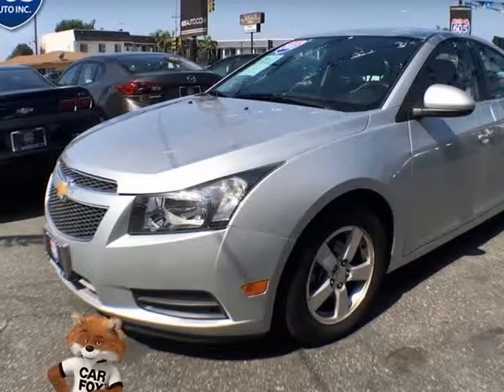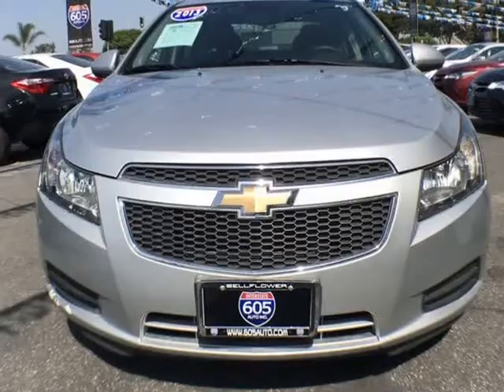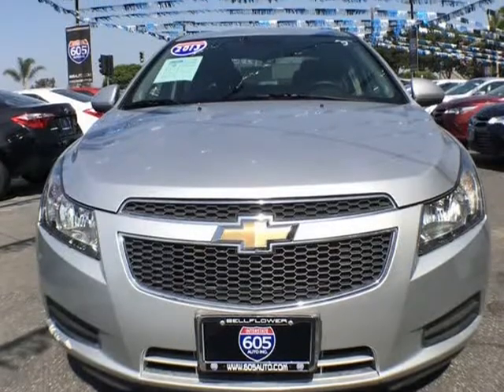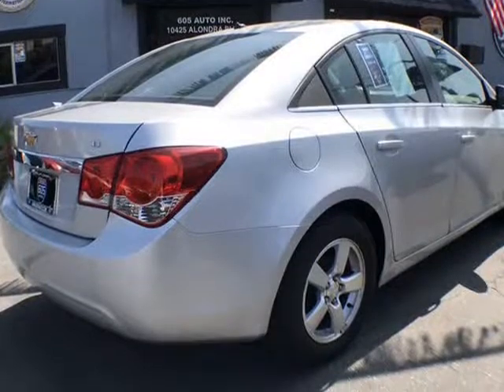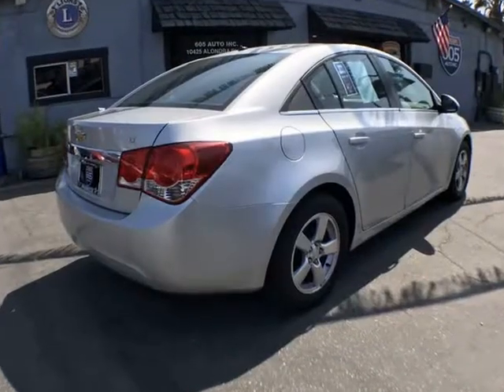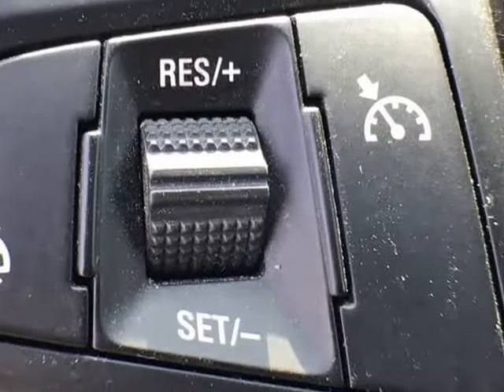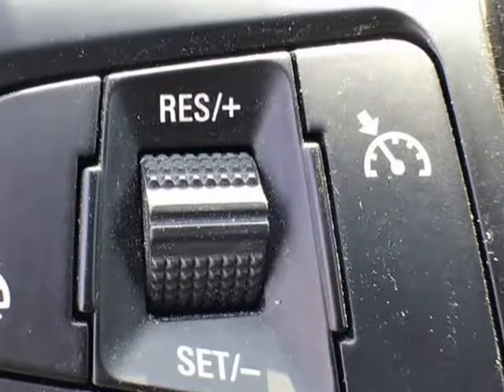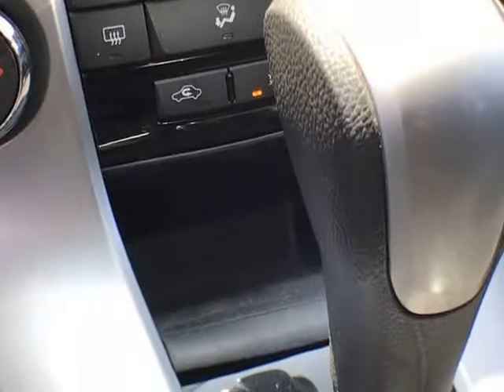2013 Chevrolet Cruze LT (Bellflower, California)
605 Auto inc
10425 Alondra Blvd
Bellflower